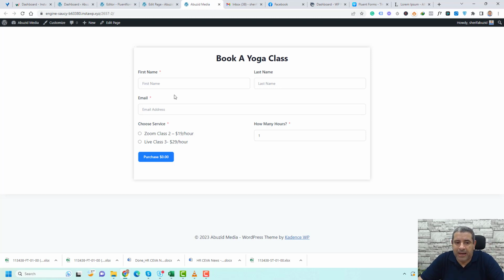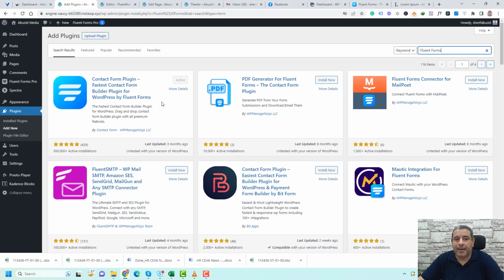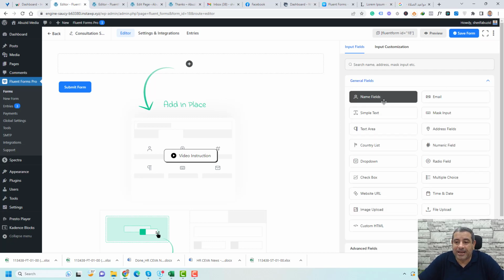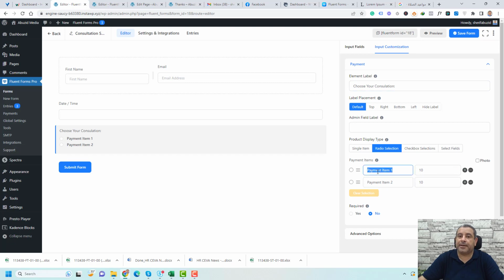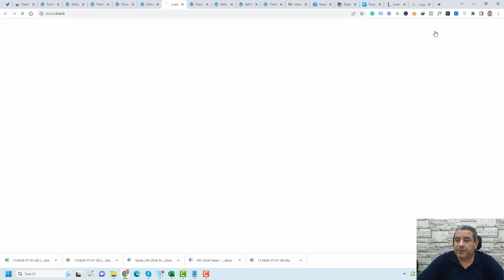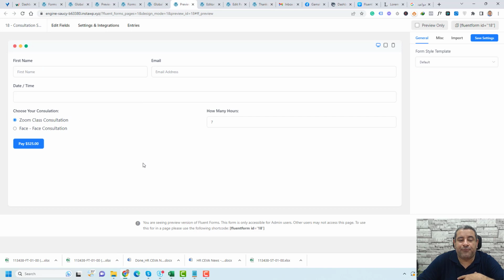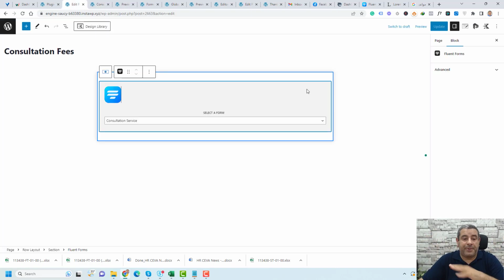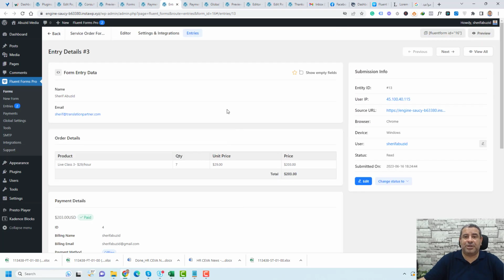How to Create a Payment Form in WordPress - Fluent form Tutorial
In this video, we will show you how to create a payment form in WordPress using the Fluent Forms plugin.

Here's what you'll learn:

- Effortless form creation: Ditch the code and drag-and-drop your way to stunning payment forms with 70+ pre-built templates and a user-friendly interface.

- Seamless payment integration: Connect your forms with popular gateways like Stripe, PayPal, Razorpay, and more, for a smooth and secure checkout experience.

- Flexibility you crave: Design multi-step forms, personalize fields and even leverage conditional logic to tailor the payment process to your needs.